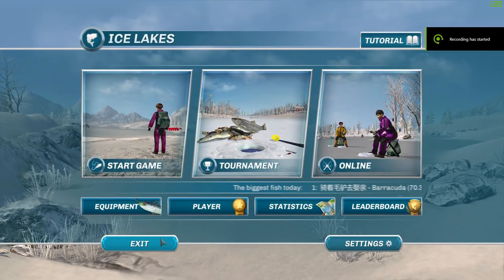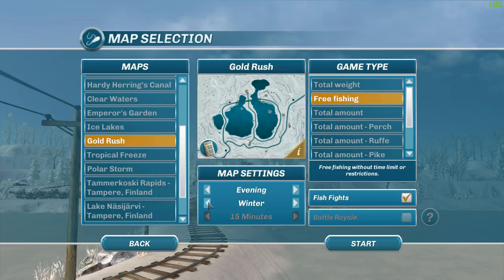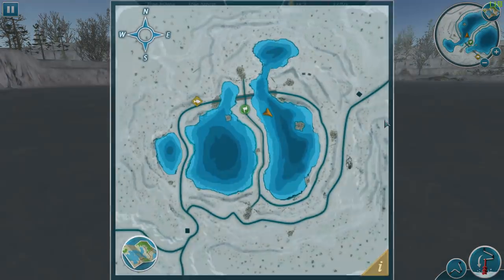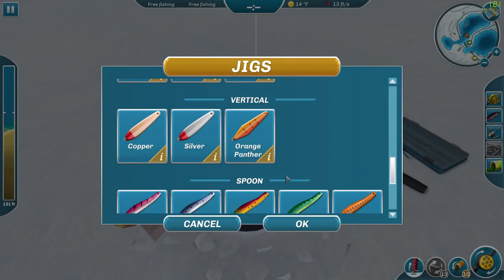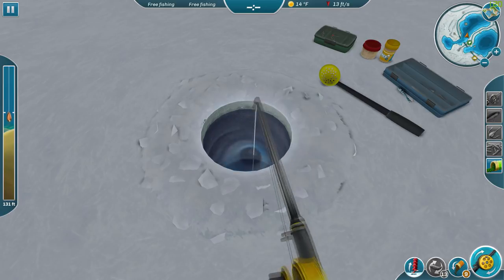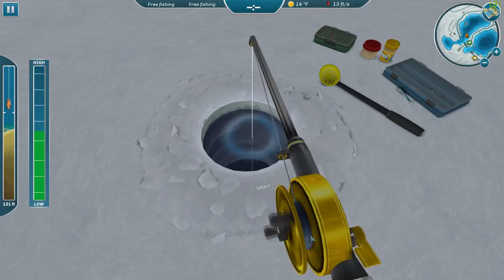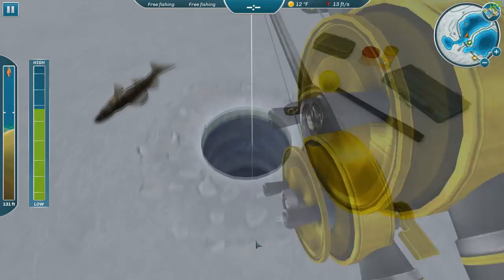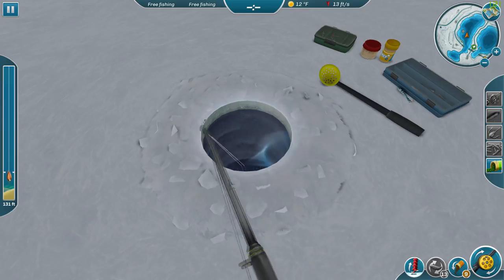Ice Lakes - Ep. #69 - New Update: Muskellunge & Walleye!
In this episode I will be going to the Gold Rush Lakes in order to take my first look at the other two species that have been added as a result of the Great Autumn Update...Muskellunge and Walleye! The Muskies are easy to find especially and also bring in a lot of cash!